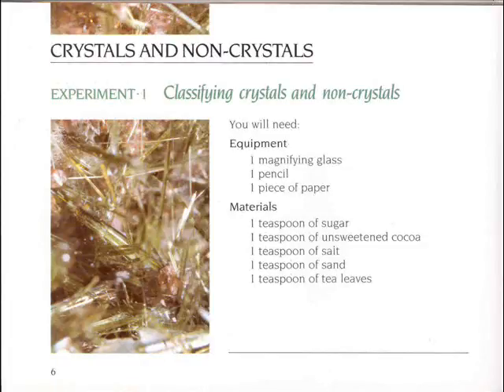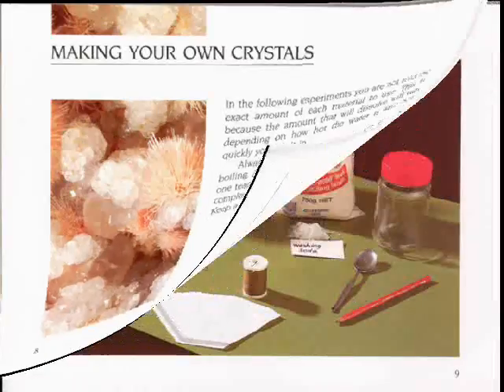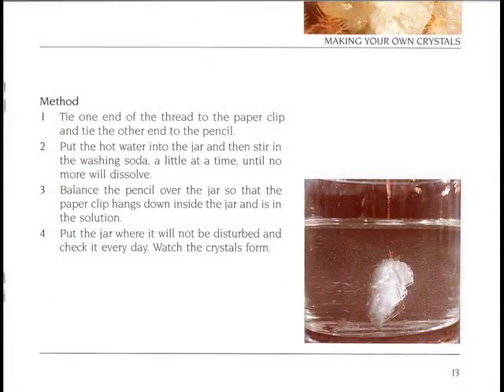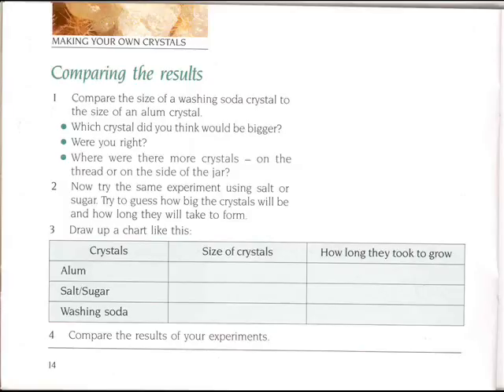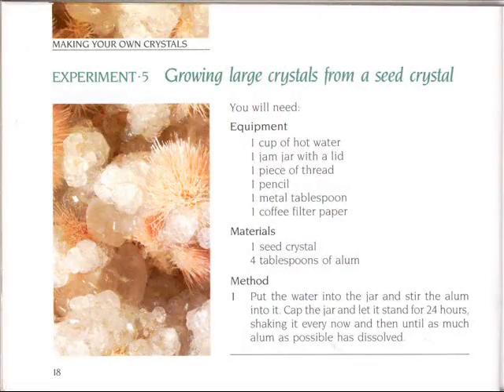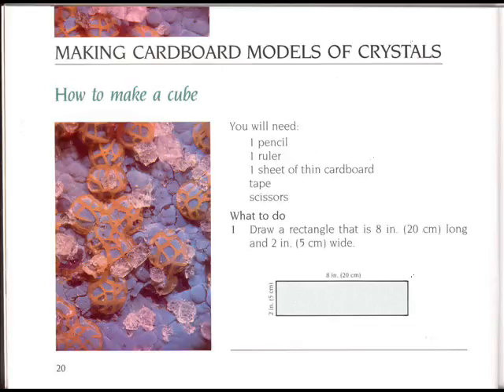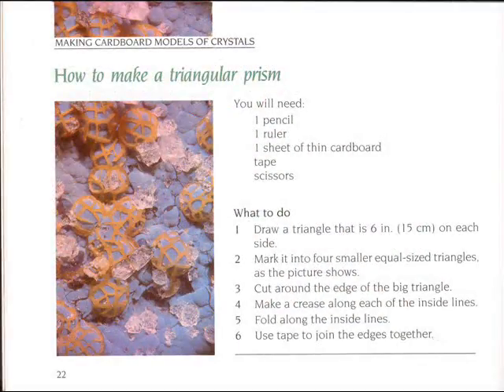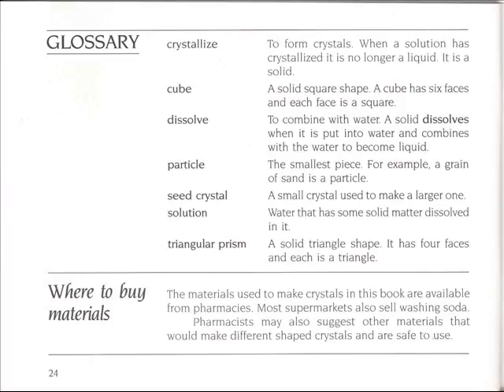How to Grow Crystals P